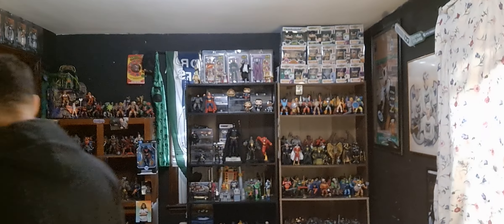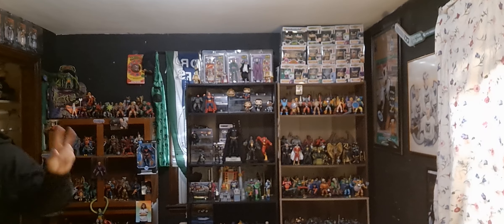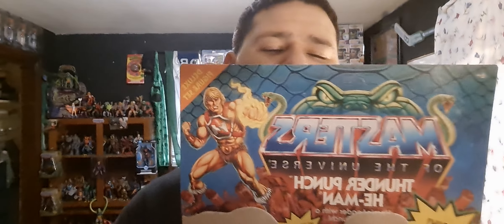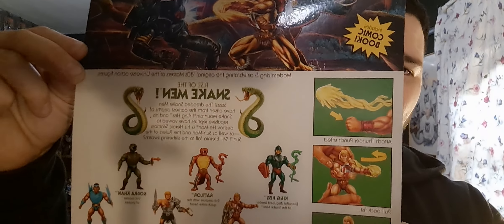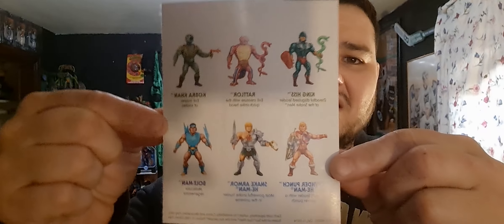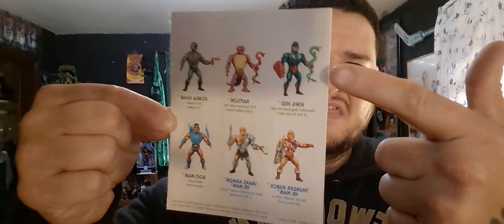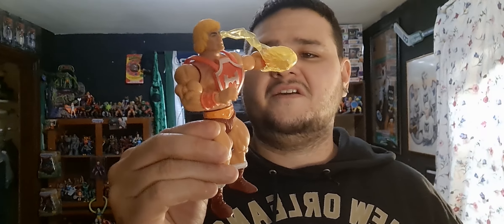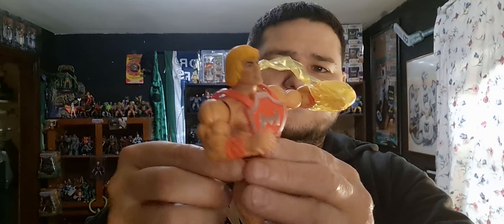Rewind The Times- motu origins THUNDER PUNCH HE-MAN review!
hey guys my motu origins thunder punch he-man came in. looking so cool!!